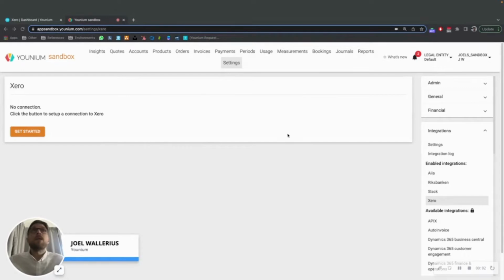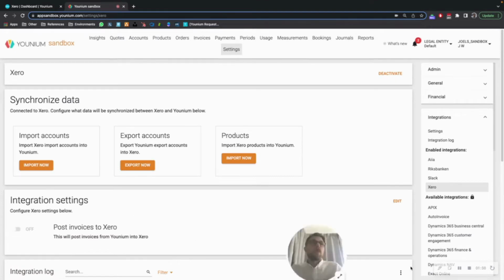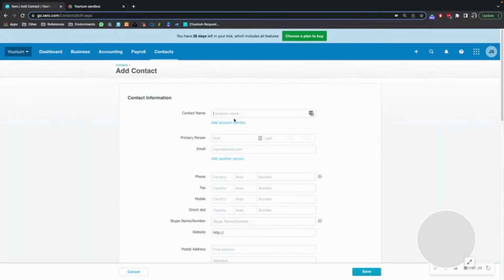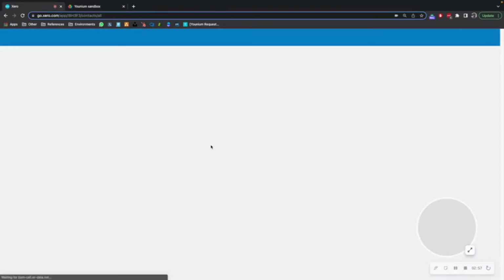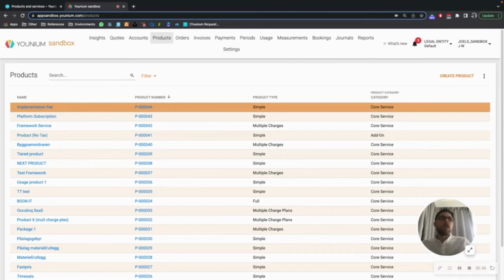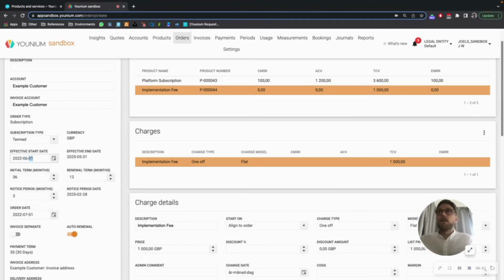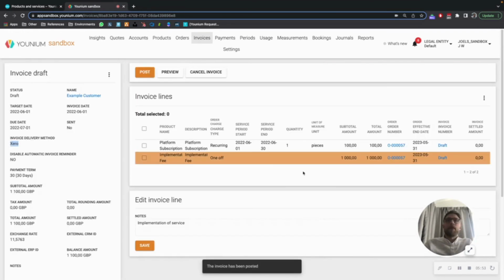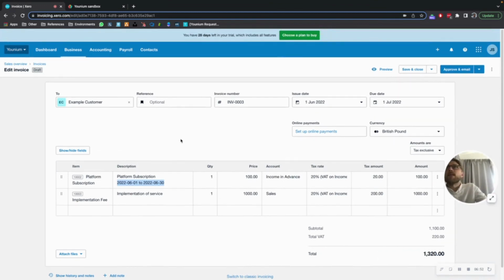Xero - Younium Connector | Younium Product Demo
Younium - Xero integration streamlines your accounting process by automatically syncing master data and invoices to your Xero account. Sync your Xero account and Younium to unlock an agile data flow for your Subscription Business.

About Younium:
Younium is the tool that integrates into your existing systems to streamline subscription management, invoicing/billing, financial reporting, and data insights. Now your growing business can have full control of subscriptions, more easily implement scalable processes, and harness more accurate metrics - meaning you spend less time on manual administration and never miss an opportunity to secure revenue. One tool to manage the full life cycle of B2B customer subscriptions.

00:00 - Intro
00:10 - Connect Younium with Xero
01:33 - Create order in Younium - Imported account
03:06 - Create product in Xero & sync with Younium
04:03 - Create order with product
05:23 - Create invoice